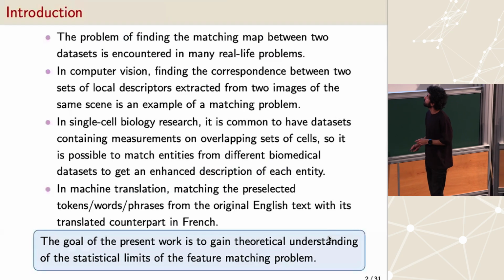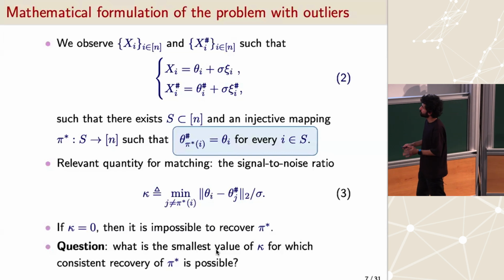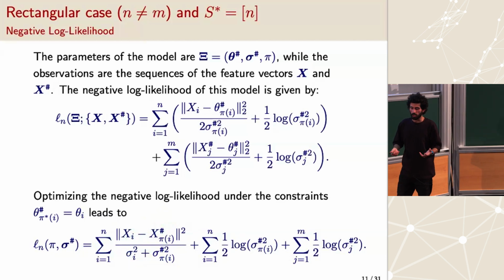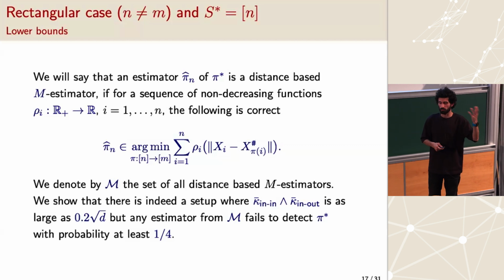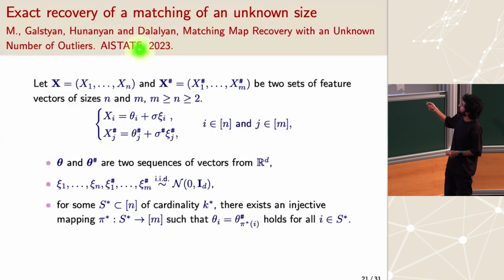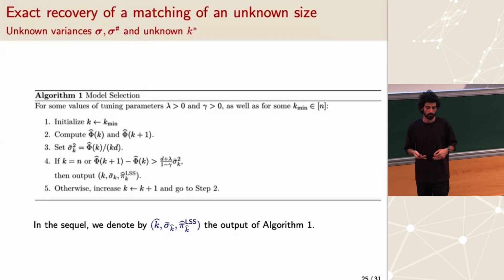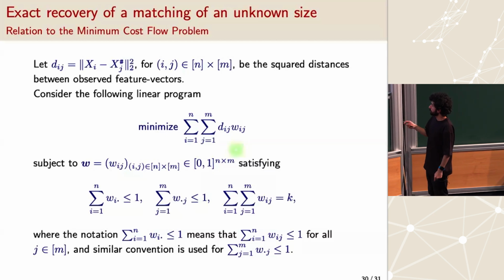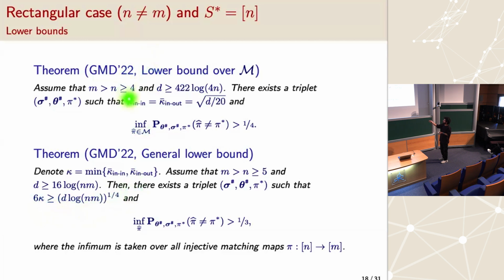Arshak Minasyan - Optimal Rates of Exact Recovery of the Matching Map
In this talk, we consider the problem of estimating the matching map between two sequences of $d$-dimensional noisy observations of feature vectors, possibly of different sizes ($n \neq m$). We begin with the simplest case of permutation estimation and then extend it to the more general setting of estimating a matching map of unknown size $k^* \lt \min(n, m)$.
Our main result shows that, in the high-dimensional setting, if the signal-to-noise ratio of the feature vectors is at least of order $d^{1/4}$, then the true matching map can be recovered exactly (without errors) with high probability. We also establish a corresponding lower bound, proving the optimality of this rate. This rate is achieved using an estimated matching, defined as the minimizer of the sum of squared distances between matched pairs of points. Since the number of matching pairs is unknown, we first estimate the parameter $k^*$. We then show that the resulting optimization problem can be formulated as a minimum-cost flow problem and solved efficiently, with complexity $\widetilde{O}(\sqrt{k^*} n^2)$.
Finally, we present numerical experiments on both synthetic and real-world data, illustrating our theoretical results and providing further insight into the properties of the estimators and algorithms studied in this work. \textit{Joint work with T. Galstyan, S. Hunanyan, and A. Dalalyan.}

Arshak Minasyan (CentraleSupélec)